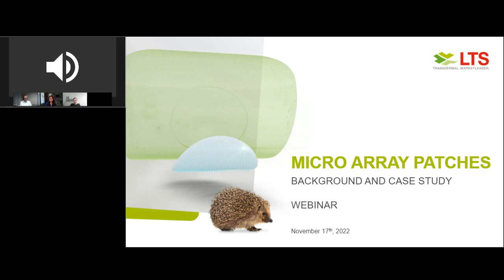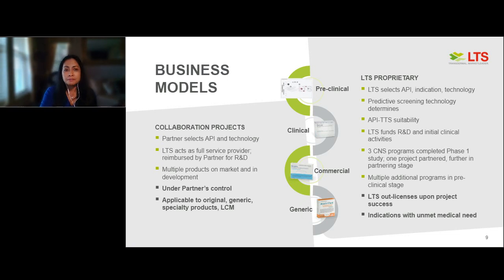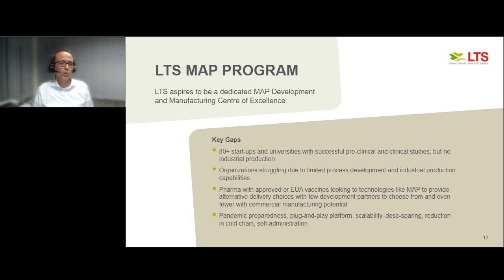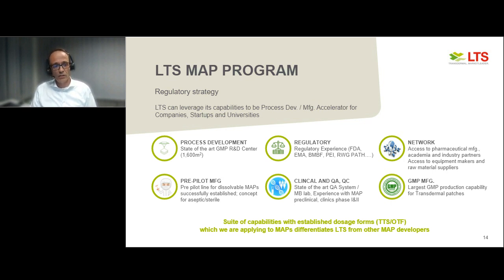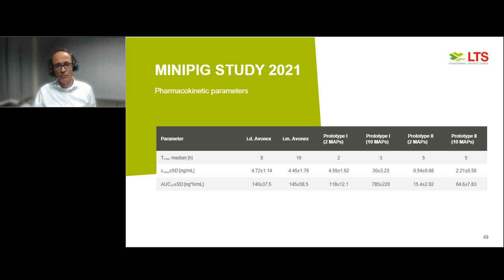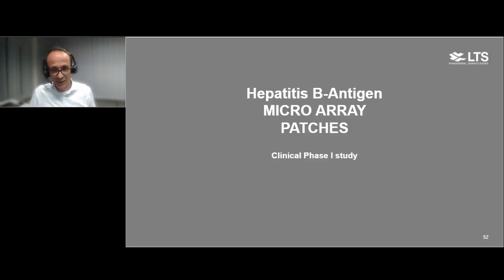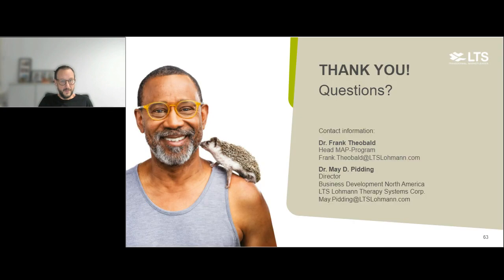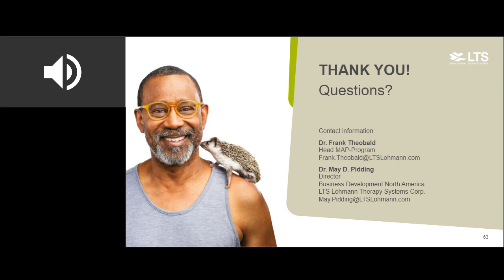[Nov 2022] Micro Array Patches - Background and Case Study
Join our webinar and get insight in the development of an Interferon-ß containing MAP (Micro Array Patch) and the performance of two prototypes in a pre-clinical study. Our second case study will inform about preliminary read-outs from a clinical phase I study with our Hepatitis-B-Antigen containing MAP. It will show the induction of stronger immune response in comparison to classical vaccination by injection.